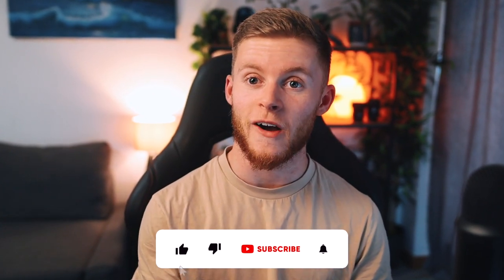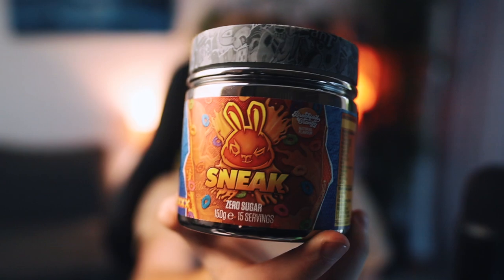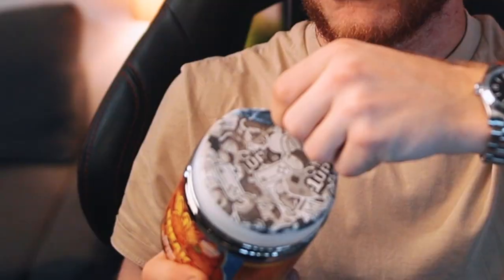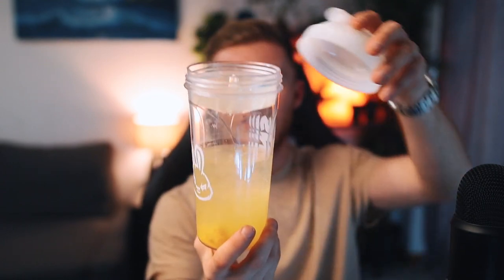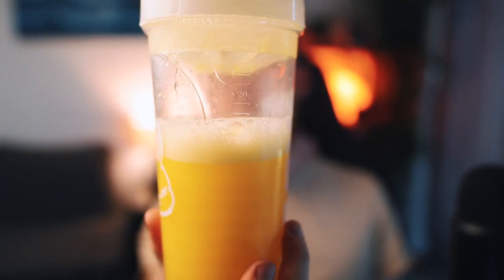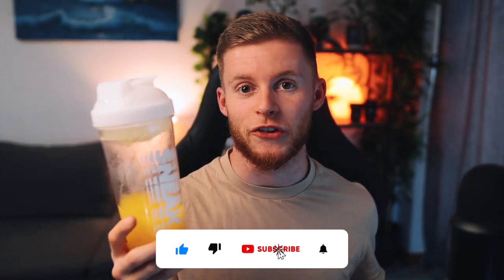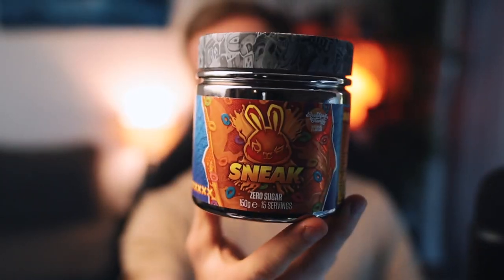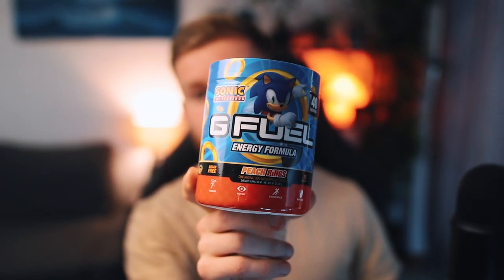SNEAK ENERGY BREAKFAST ORANGE FLAVOUR REVIEW!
►BREAKFAST ORANGE SNEAK ENERGY REVIEW
►SNEAK ENERGY BREAKFAST ORANGE
►SNEAK ENERGY BREAKFAST ORANGE FLAVOUR🍊🧃

►In this video, we're taking a closer look at SNEAK ENERGY's Breakfast Orange flavour. If you're a fan of Orange Juice, you won't want to miss this review!. We will be finding out if this is a good flavour and if I recommend buying SNEAK!

►Help Me Create More GFUEL Content by Using My Link for $5 off your first order

●Camera Microphone
●Microphone Windshield
●Widescreen lens